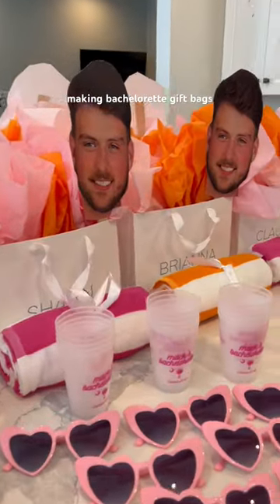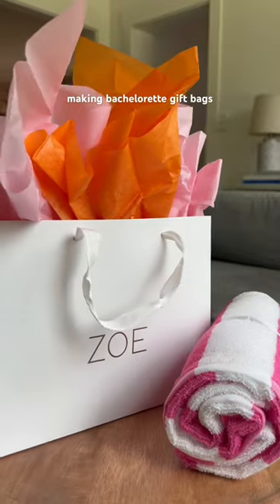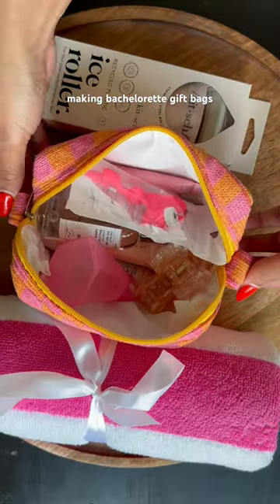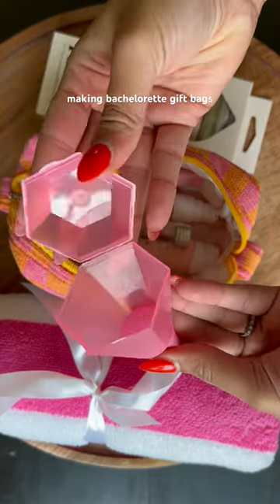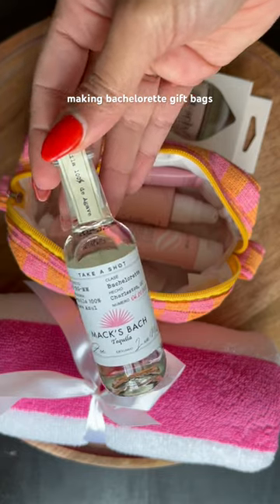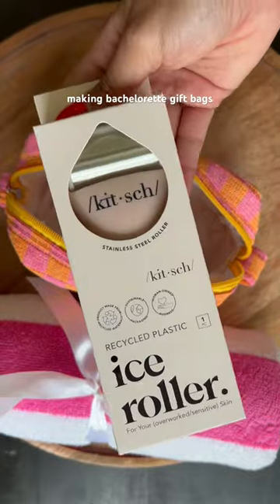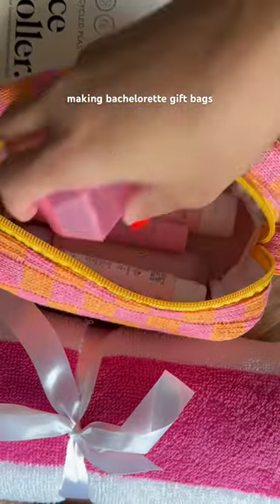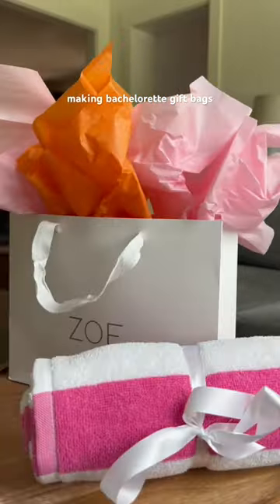Inside my bachelorette gift bags